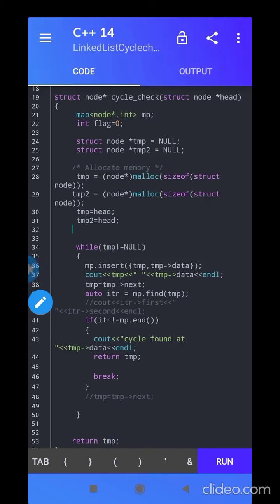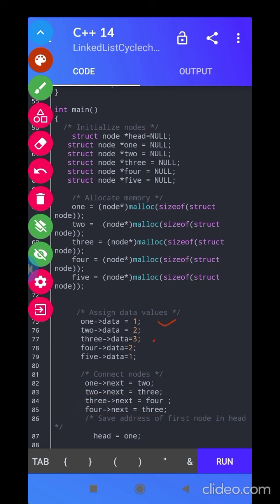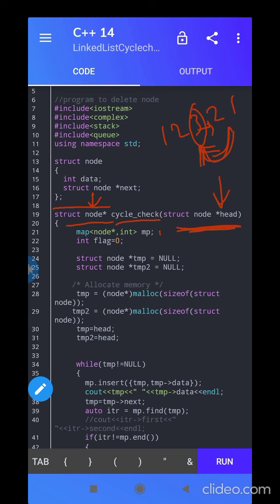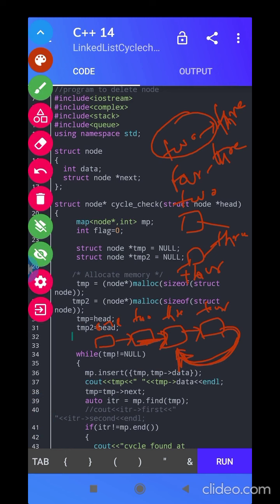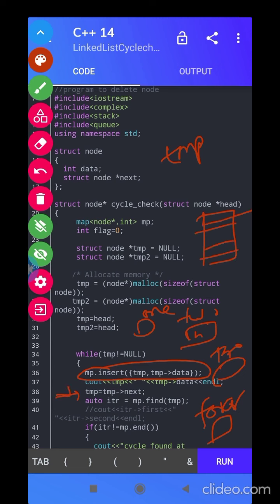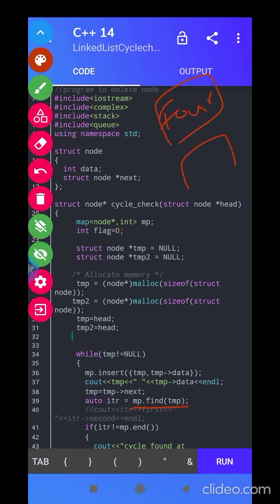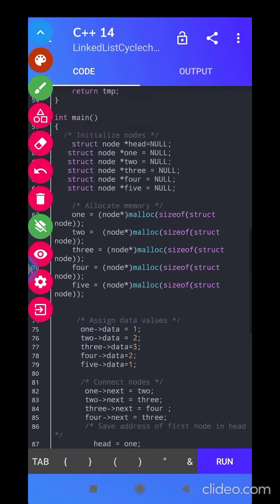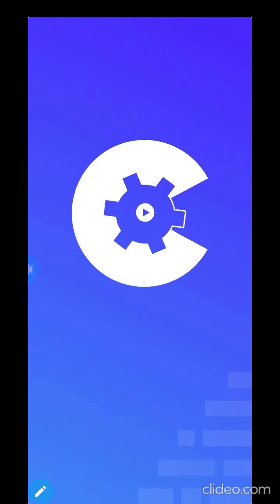Linked List cycle in linked list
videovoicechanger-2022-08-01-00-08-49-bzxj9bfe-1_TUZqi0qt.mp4